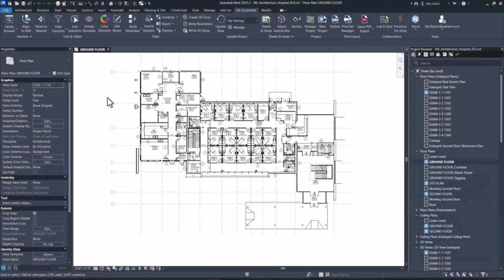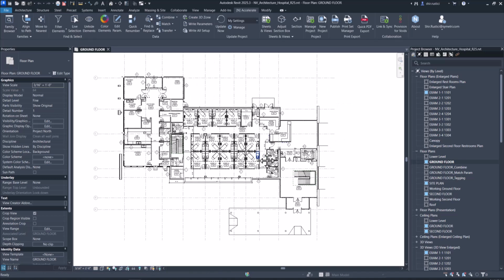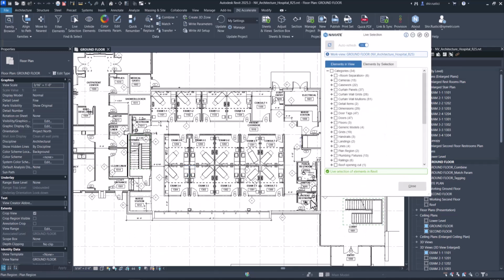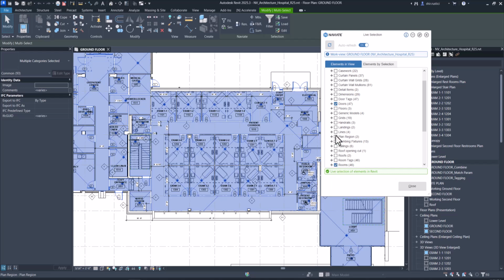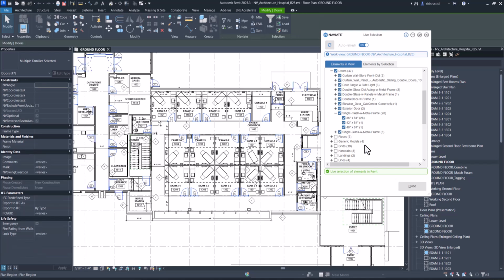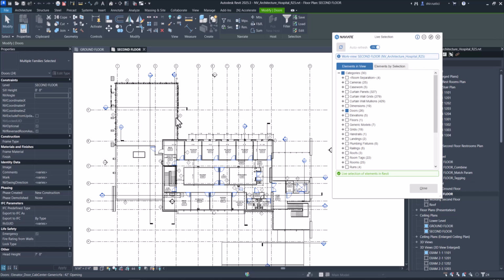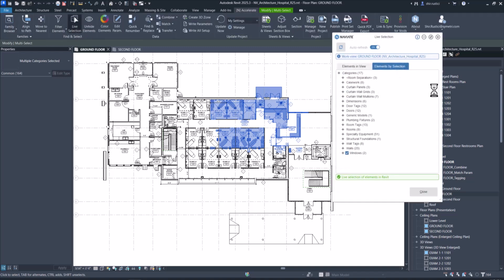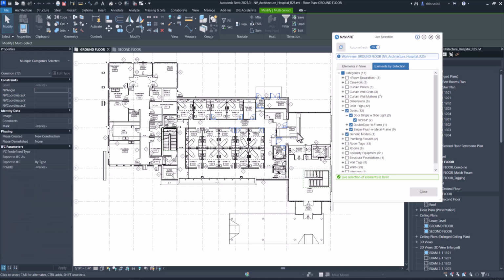Naviate Discover - Live Selection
Live Selection allows you to filter and find exactly the elements

- Elements in View - Filter elements based on a list of elements sorted by categories and types for the view you are currently working in
- Elements by Selection - Filter elements based in a list of elements selected in Revit sorted by categories and types
- Auto-refresh - If turned ON the list of elements will be automatically updated when returning to the dialog box
- Refresh - Refresh the list of elements